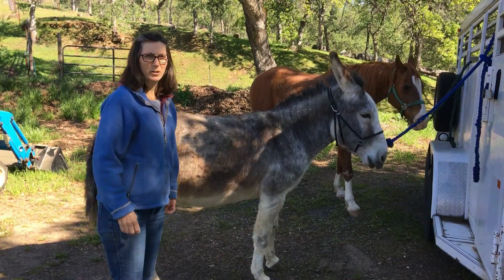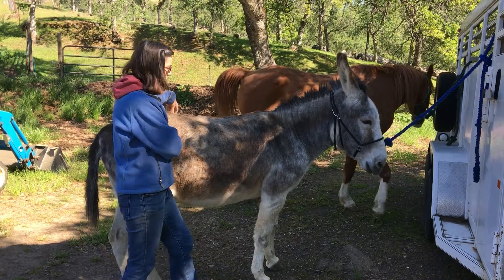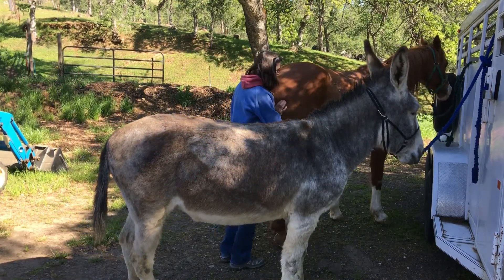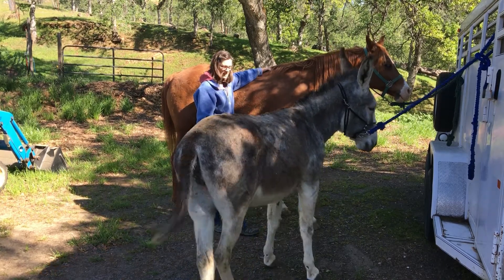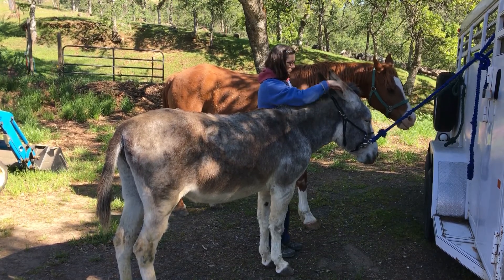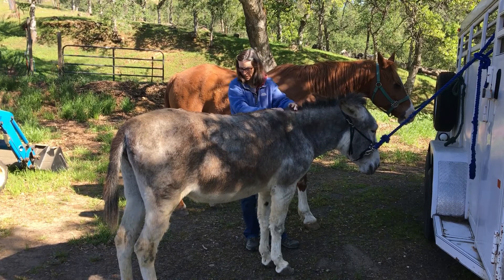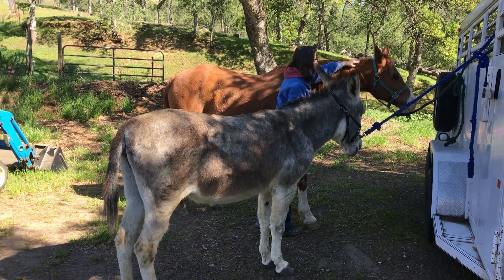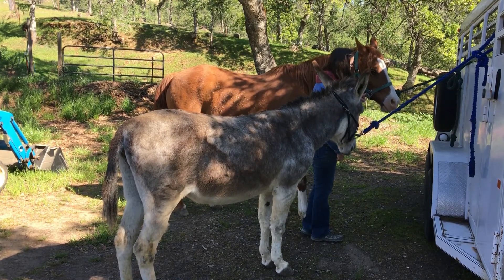Moon & Lacey segment #1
Learn about Moon & Lacey